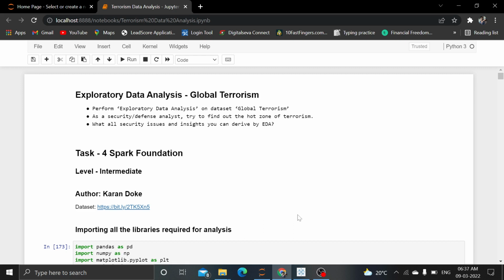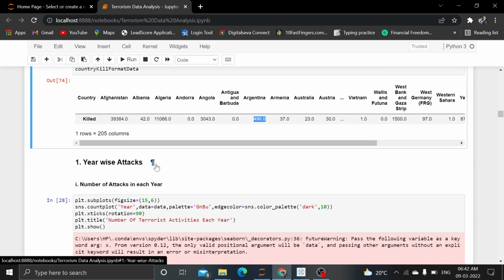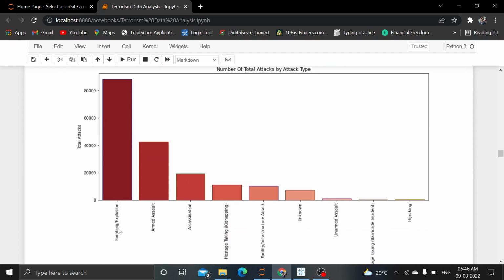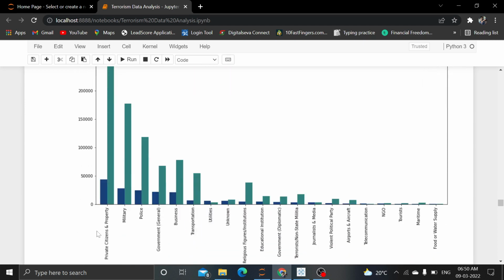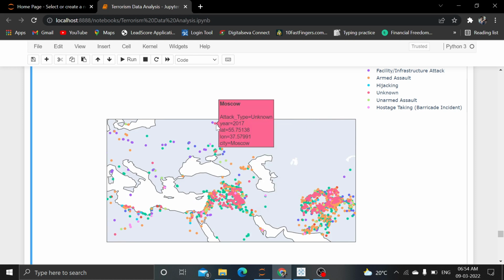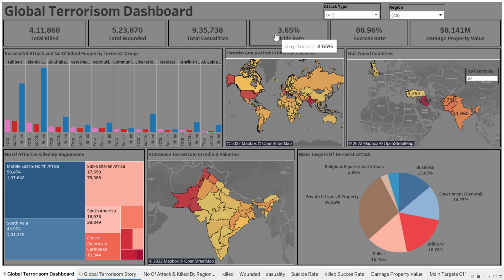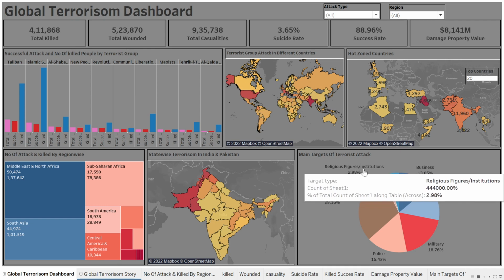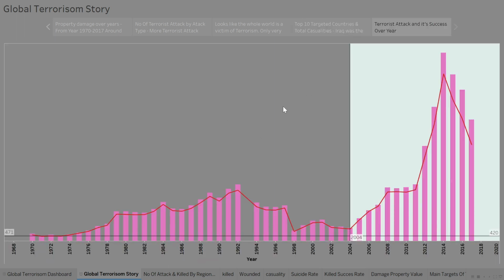Global Terrorism Eda || Tableau Dashboard || Tableau Story Tell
Task - 4 (Spark Foundation)

Exploratory Data Analysis - Terrorism

● Perform ‘Exploratory Data Analysis’ on dataset ‘Global Terrorism’
● As a security/defense analyst, try to find out the hot zone of terrorism.
● What all security issues and insights you can derive by EDA?
● You can choose any of the tool of your choice
(Python/R/Tableau/PowerBI/Excel/SAP/SAS)